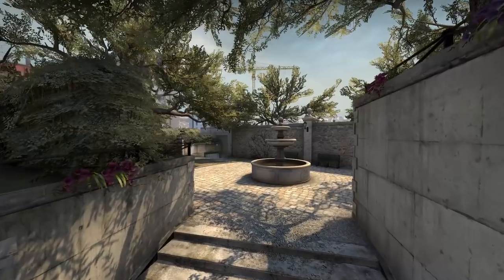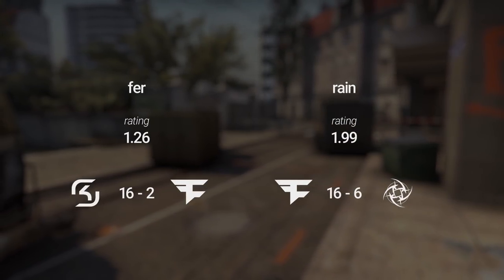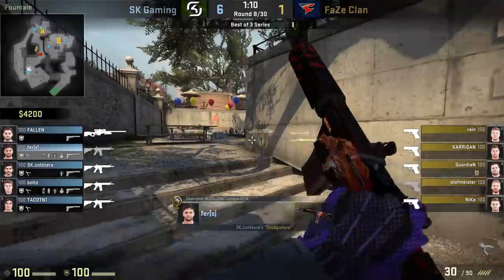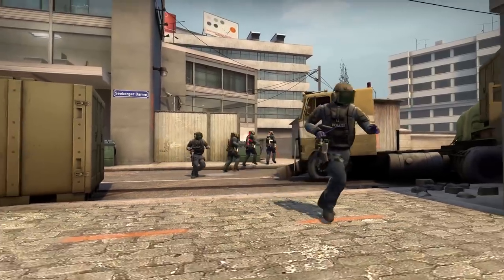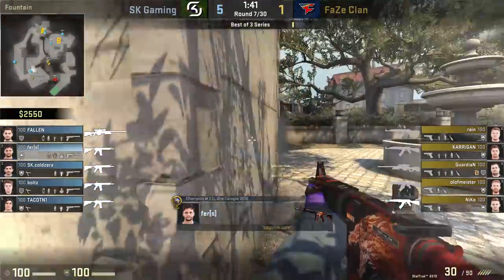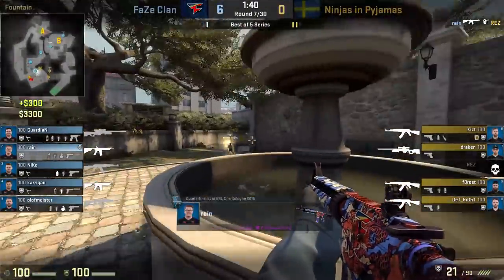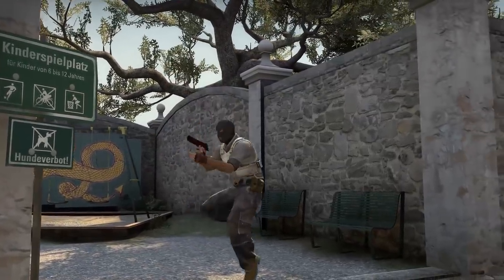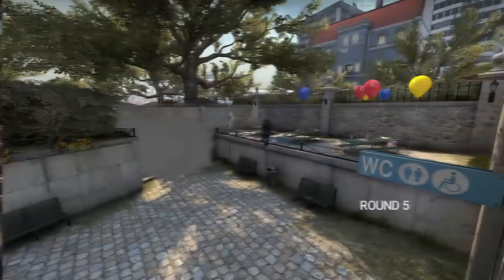How to play Overpass like rain and fer